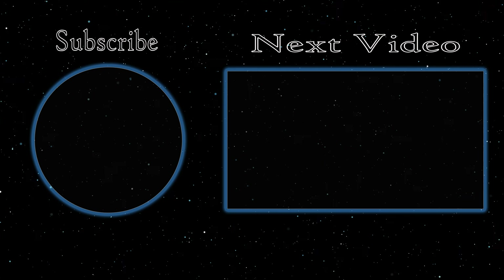What do I do with my spare Dreadlocks - All about Dreads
When I shaved the side of my head I was left with some spare Dreadlocks.
I used some of them to thin existing Dreadlocks so the didn't pull on my scalp so much.
But I still have some Dreadlocks left over and I'm not sure what to do with them.